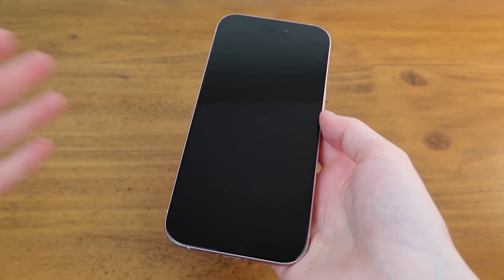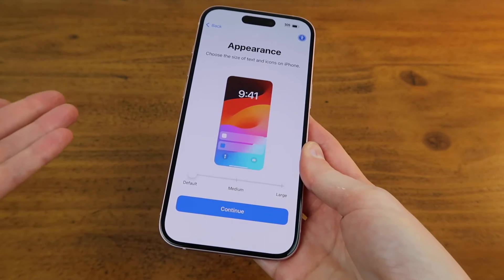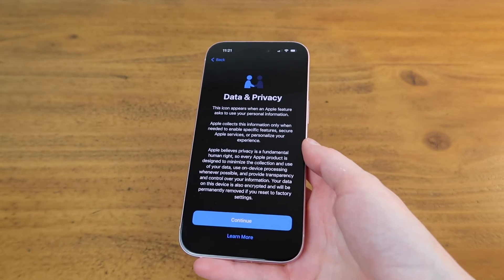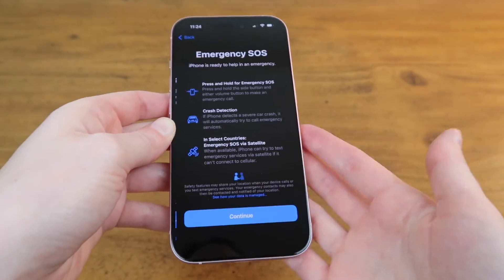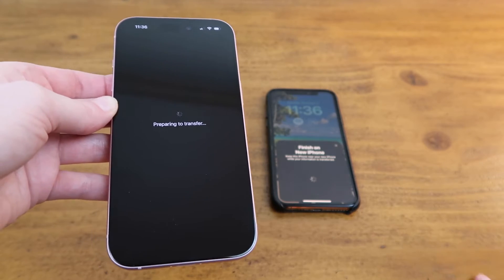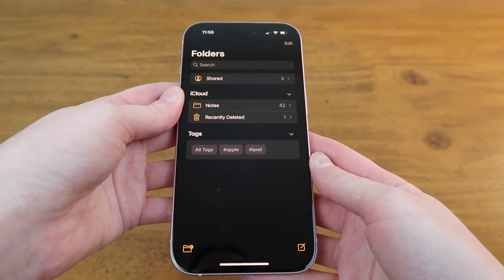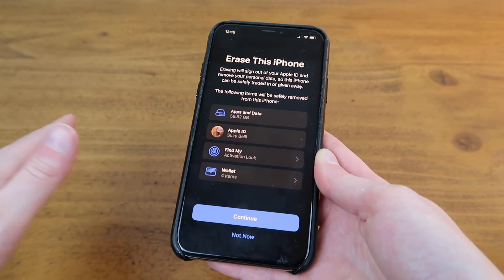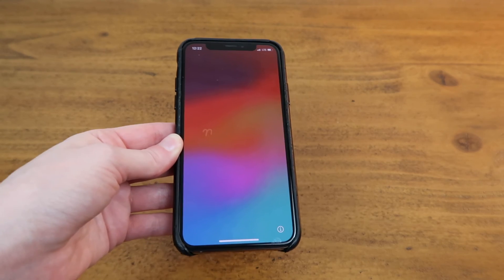How To Set Up A New iPhone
In this video, I walk through how you can set up your new iPhone from home!

The statements and information provided in this video are Suzy Belli’s opinions. All statements and opinions are subject to change without notice.